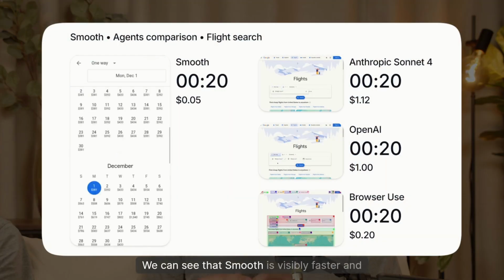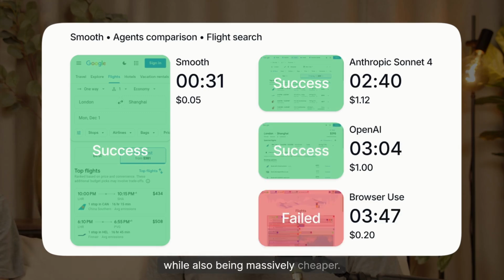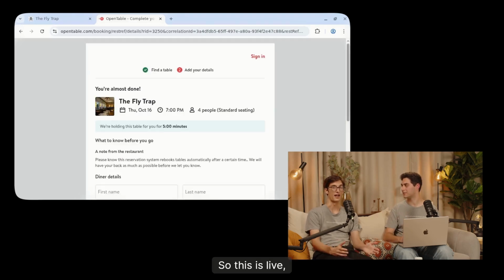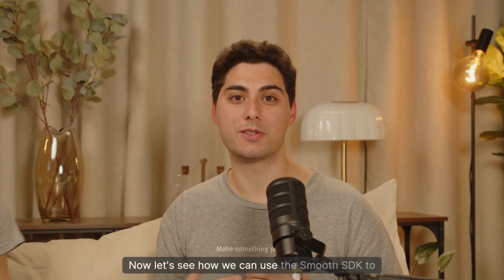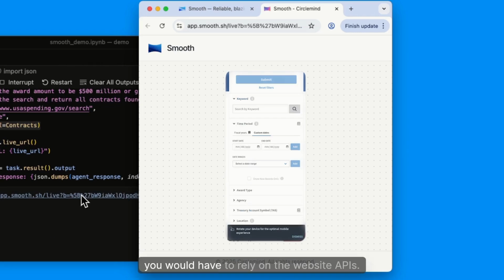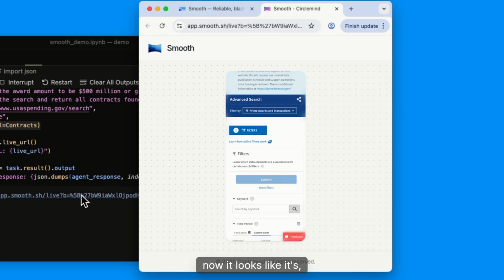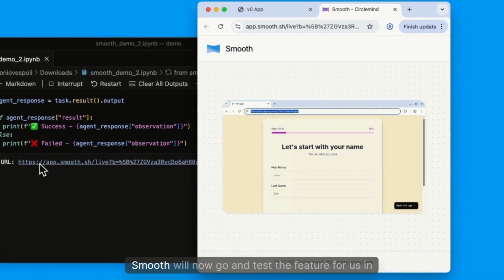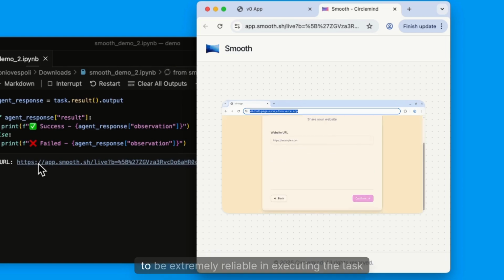Smooth - Fast, simple, reliable AI browser agent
Smooth is an AI browser agent that can perform actions autonomously on the web using mouse and keyboard. It’s the most reliable browser agent yet, while also being 5 times faster, and 7 times cheaper than any other browser agent on the market.